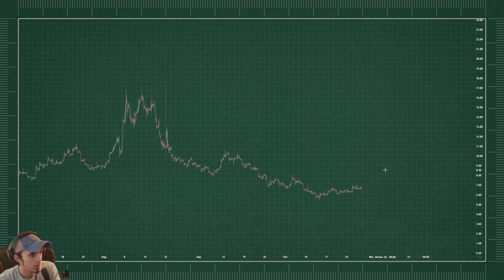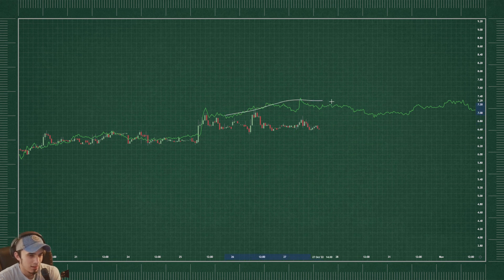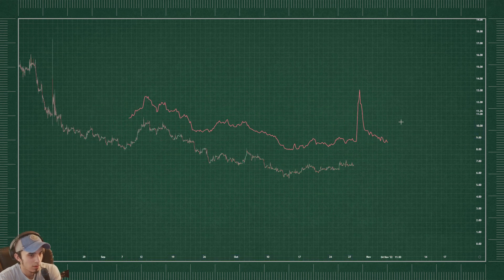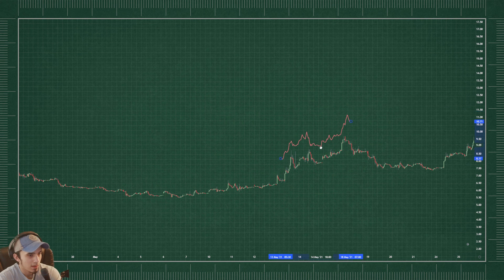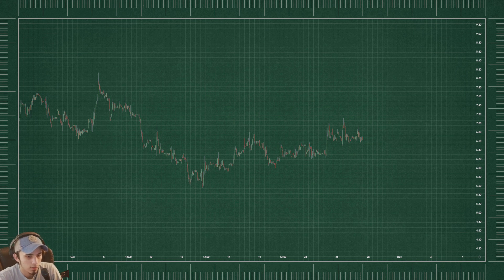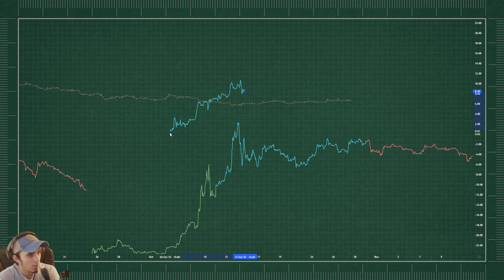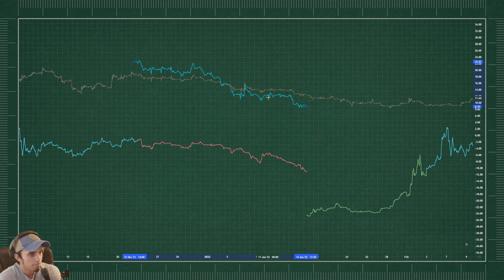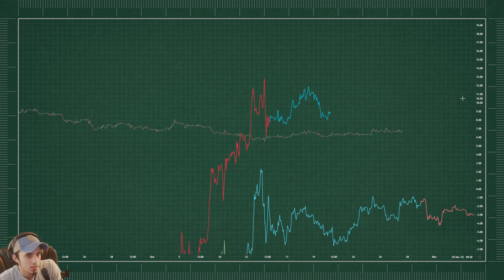AMC - Cycle Analysis (Fractals)